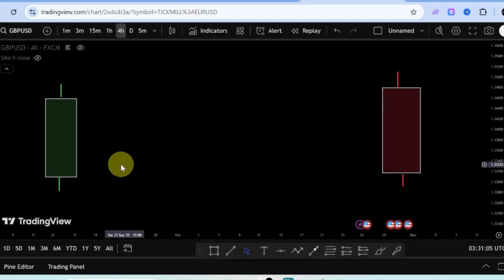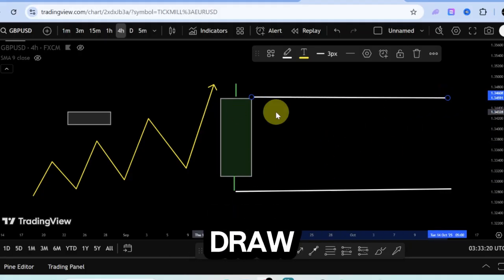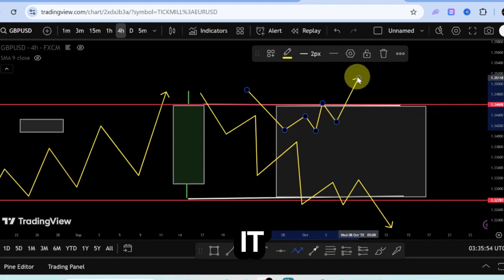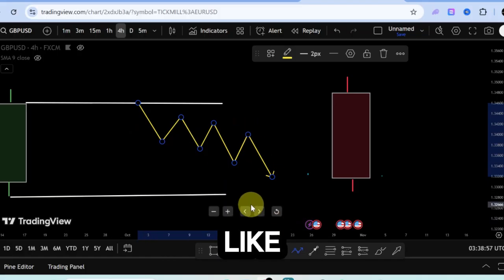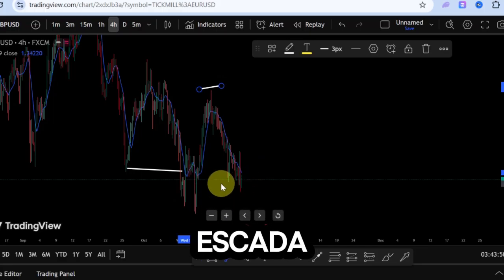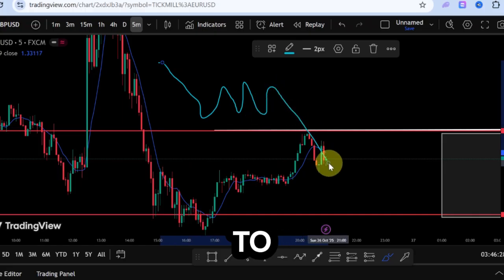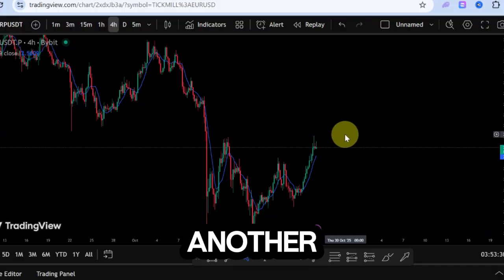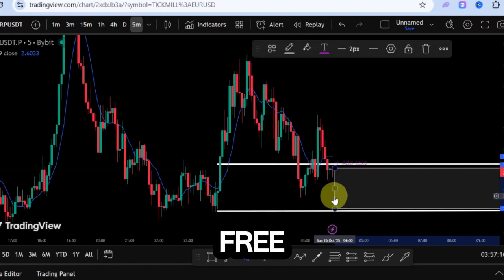The Best One Candle Trading Strategy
Unlock the Best One Candle Trading Strategy — a simple yet powerful price action setup that can transform your trading results!
In this video, I’ll show you how to identify the perfect candle for high-probability entries, confirm reversals, and manage risk like a pro.

Whether you trade Forex or Crypto, this strategy works across all timeframes and markets.

📈 What you’ll learn:

The logic behind the One Candle Strategy

How to confirm entries and exits

Market structure and liquidity insights

Smart risk management tips

🔥 Stay till the end for bonus tips that boost your win rate!